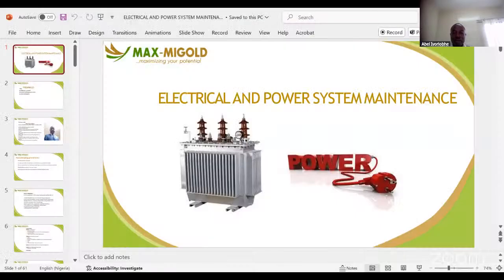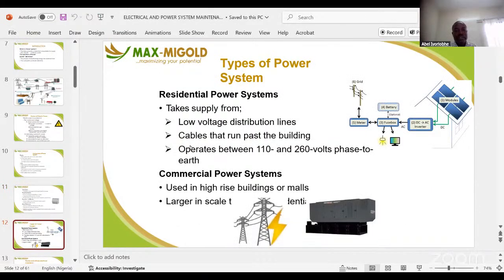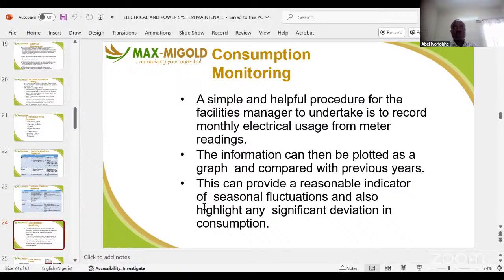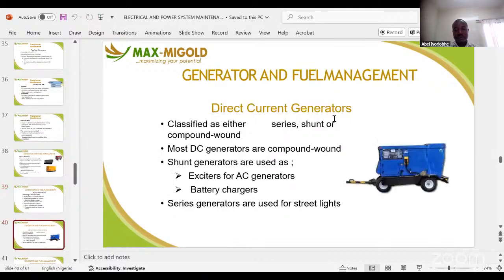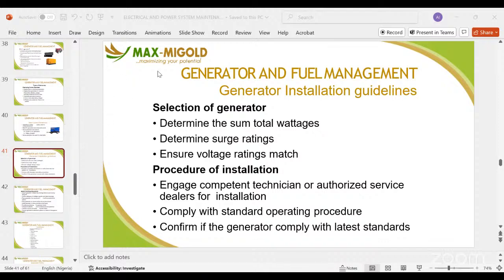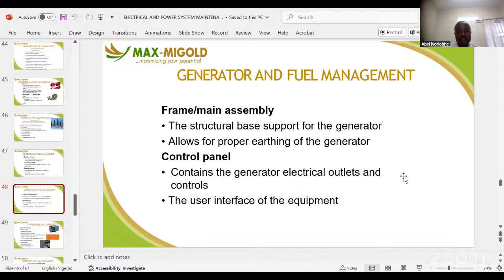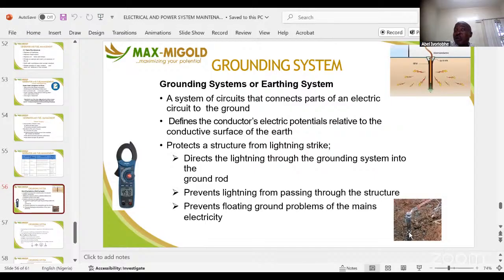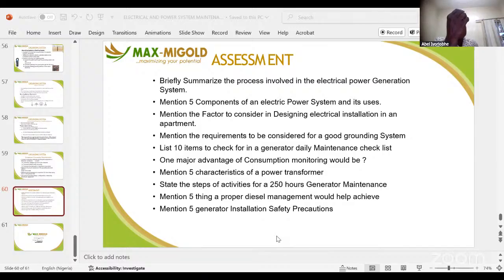FMMC 24 Electrical and Power System Maintenance DIPLOMA COURSE